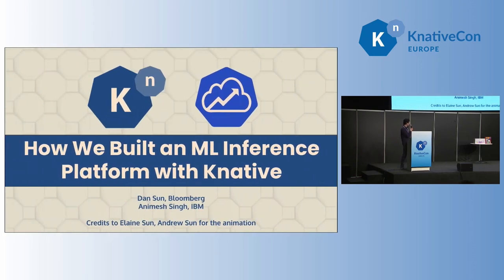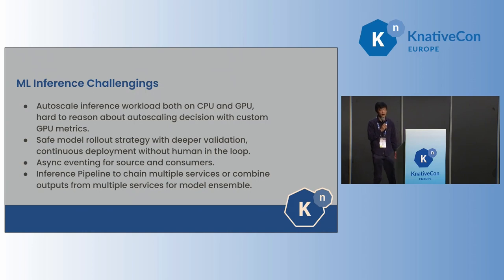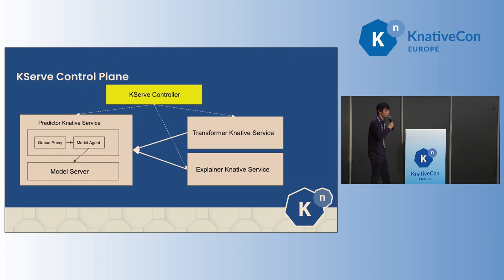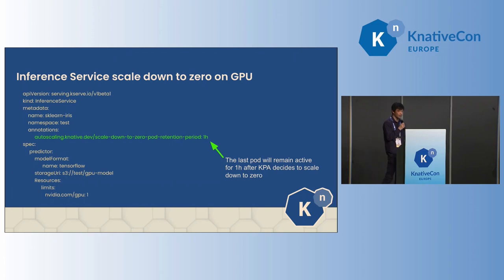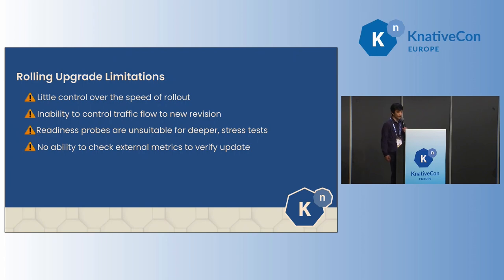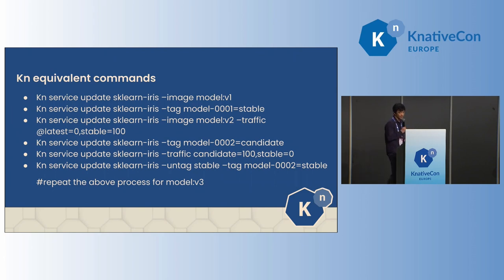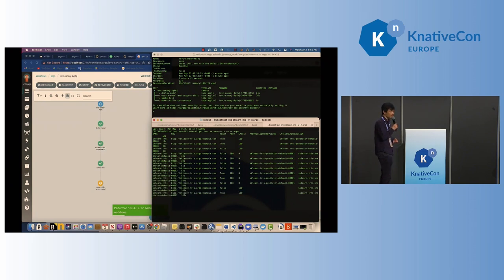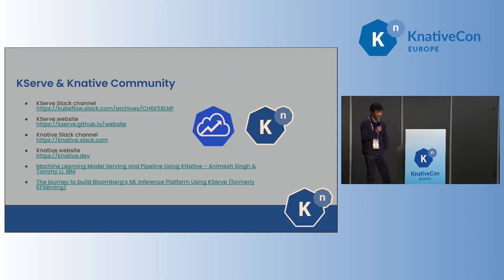How We Built an ML inference Platform with Knative - Dan Sun, Bloomberg LP & Animesh Singh, IBM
Deploying and scaling machine learning(ML)- driven applications in production is rarely a simple task. However, serverless inference has been simplified and accelerated through the use of Knative. Knative runs serverless containers on Kubernetes with ease and handles all the details related to networking, requests volume-based autoscaling (including scale-to-zero), and revision tracking. It also enables event-driven applications by integration seamlessly with various event sources.  In this session, the speakers will discuss why their organizations initially chose Knative when building their ML inference platforms, and how these efforts evolved into KServe project. We will also discuss how we leverage Knative to implement blue/green/canary rollout strategies for safe production updates to our ML models, improve GPU utilization with scale-to-zero functionality, and build Apache kafka events-based inference pipeline. At the end of the talk, we will share some of the testing benchmarks (compared with Kubernetes HPA), as well as performance optimization tips that have enabled us to run hundreds to thousands of Knative services in a single cluster.